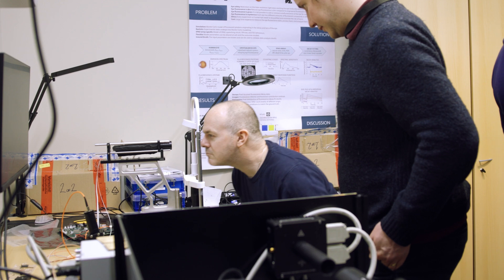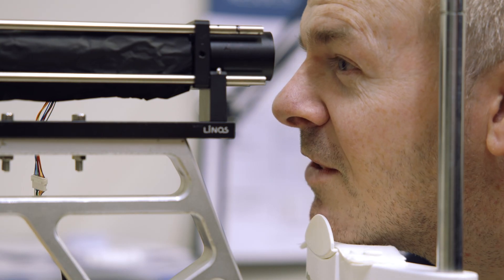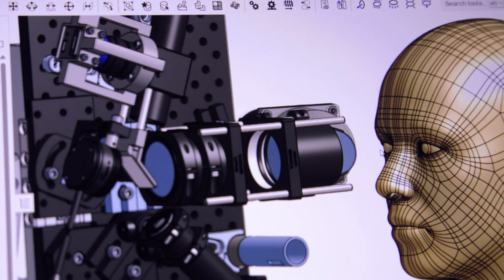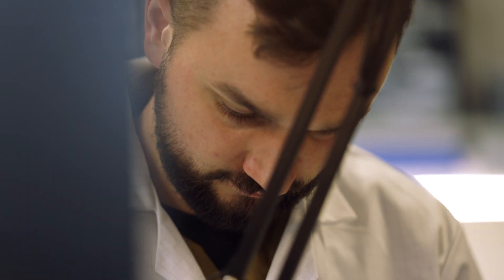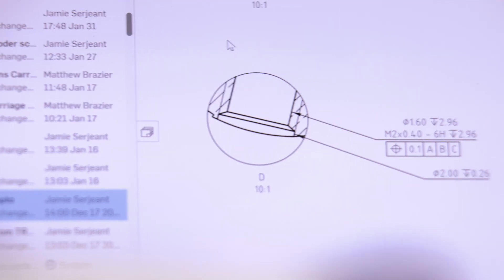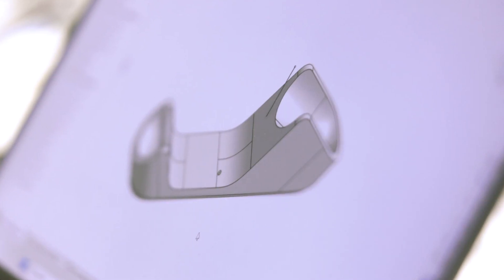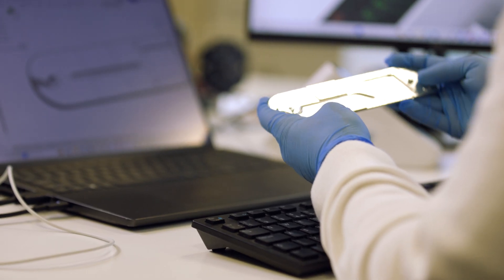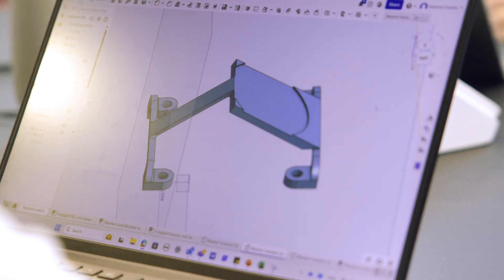Learn How Occuity Accelerates Medical Device Innovation with Onshape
Discover how Occuity leverages Onshape to revolutionize the design and development of non-invasive medical devices. With Onshape’s cloud-native platform, Occuity’s engineers collaborate seamlessly, reducing design time, improving version control, and accelerating product iterations—all crucial for staying competitive in the medical technology space.